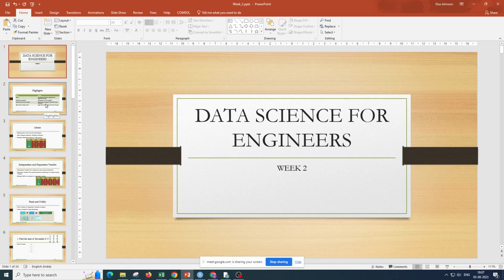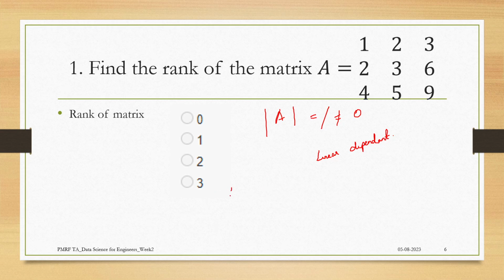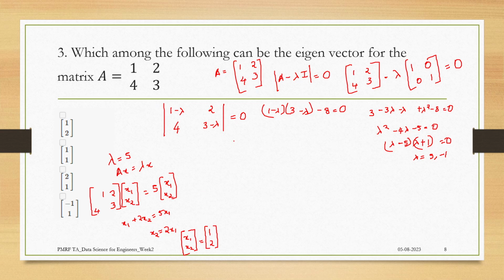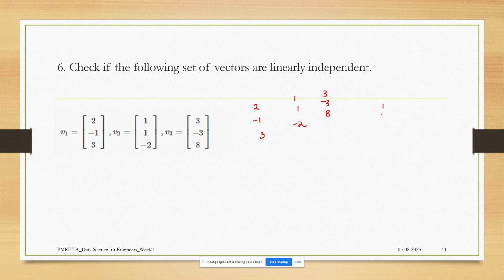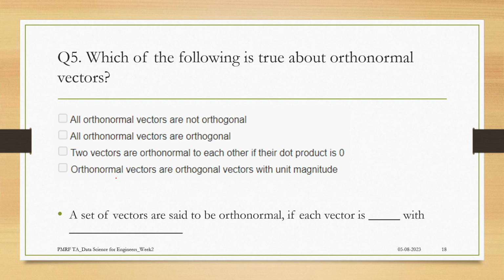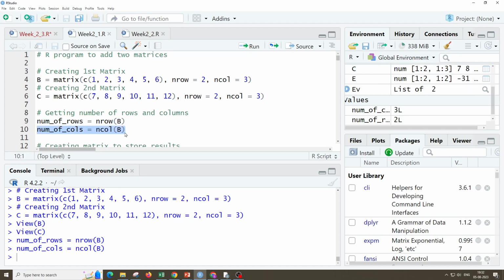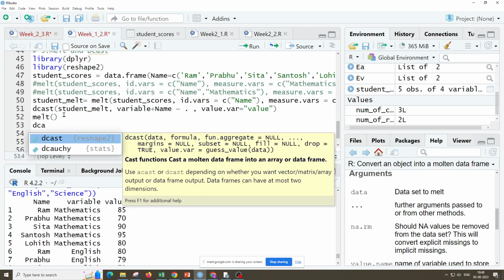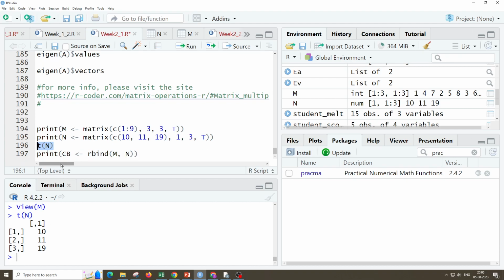Data Science for Engineers(noc23-cs97) Week2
This is the video for week 2 live interaction.